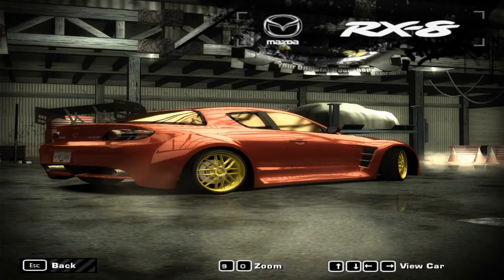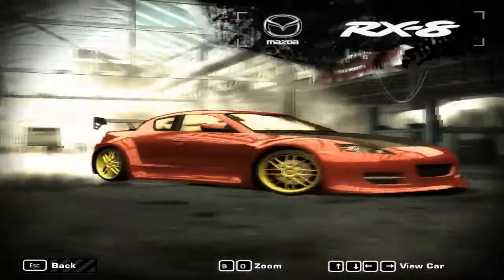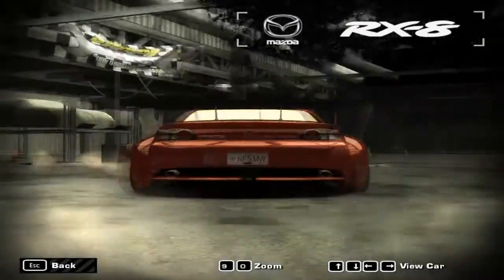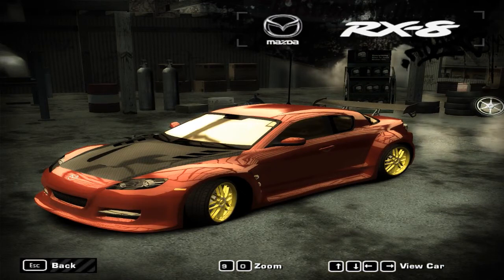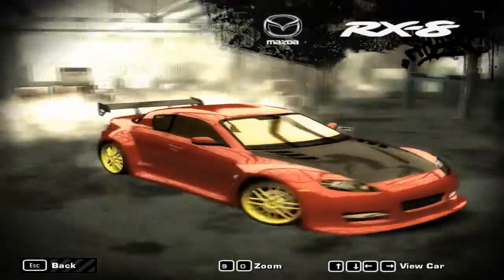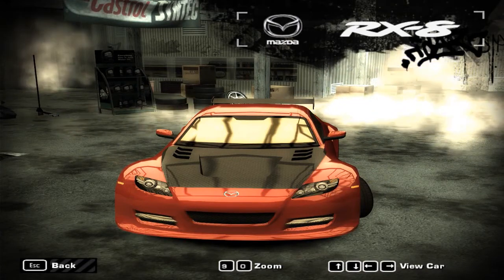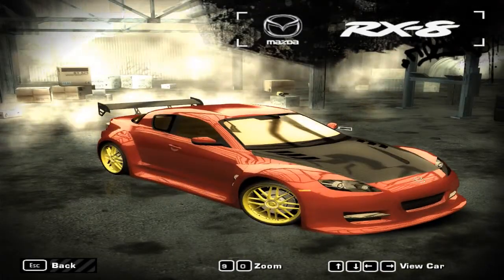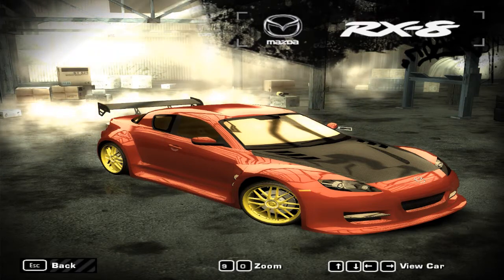Need for Speed Most Wanted (2005) Playthrough Car Update - Subs choose Car colors!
Subs choose Car colors!